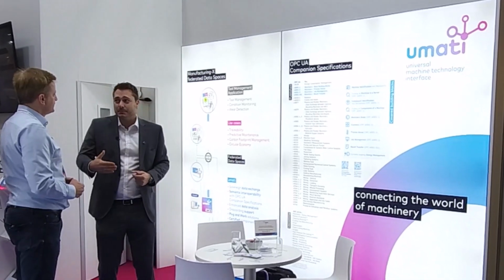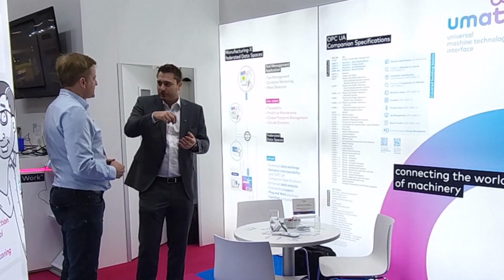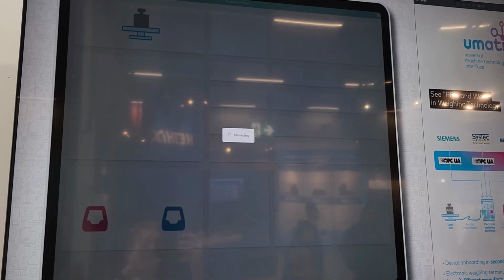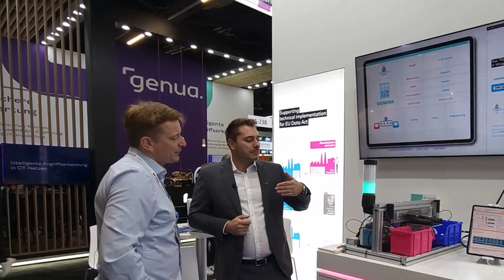SPS 2024 - umati Introduction and Demonstration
Matrikon Data Broker (MDB) enables users to dynamically load the CSs of their choice, instantiate the information models, and map underlying data to them within minutes. This is a great way to take advantage of everything OPC UA has to offer. ... But which of the 100+ Companion Specifications are best for your application?
Enter umati: an organization that can help you select the set of CSs best suited to your application.  Learn more about umati and see a demonstration of the benefits it brings in this episode of Matrikon Data Tech Talk.